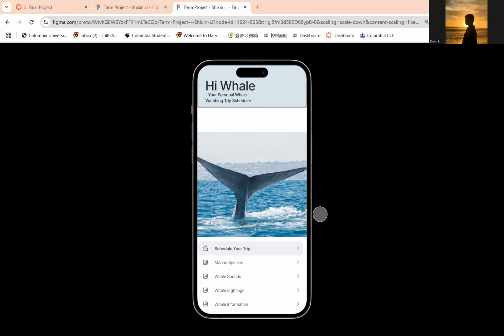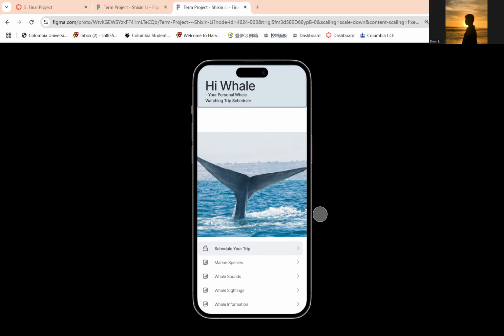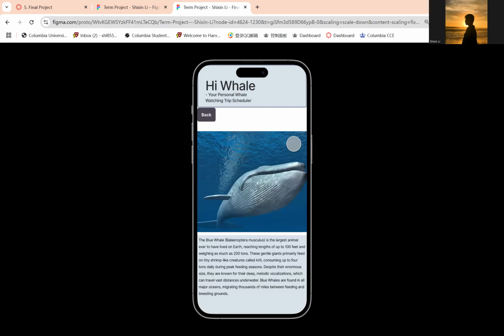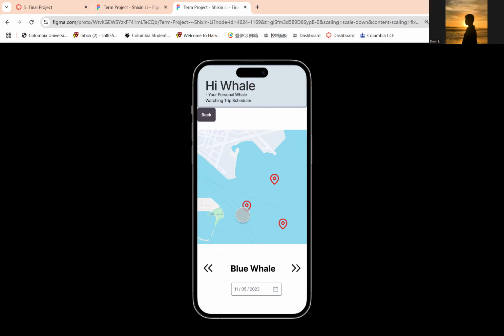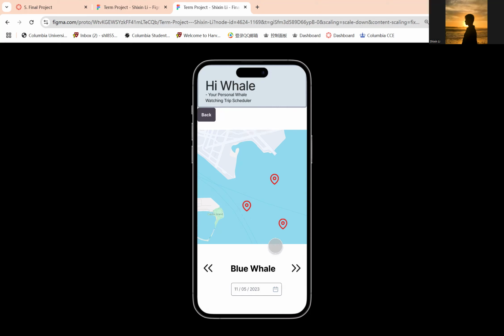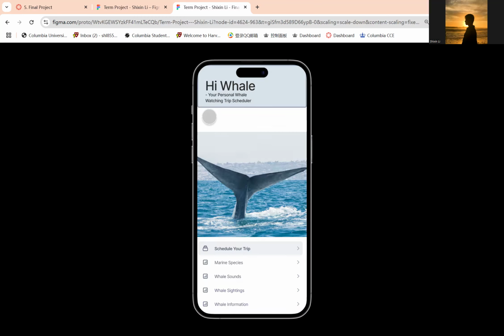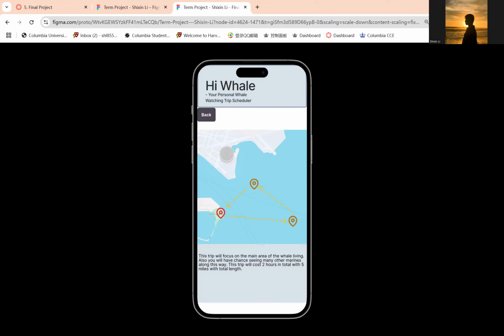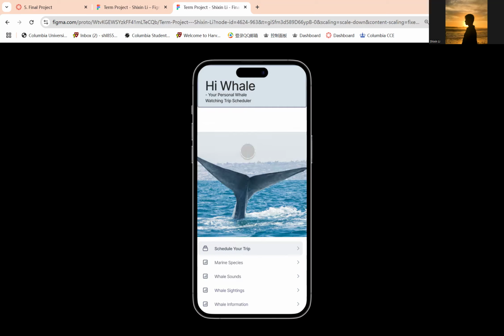User Experience Final Presentation SXL